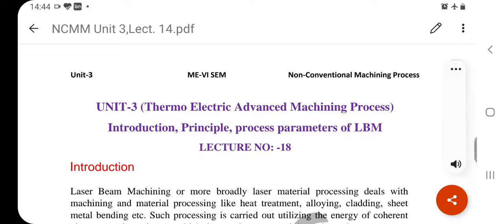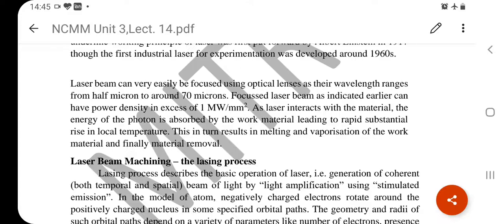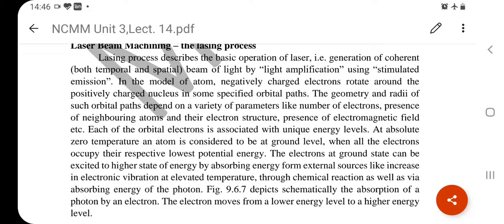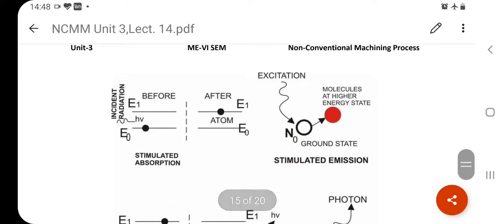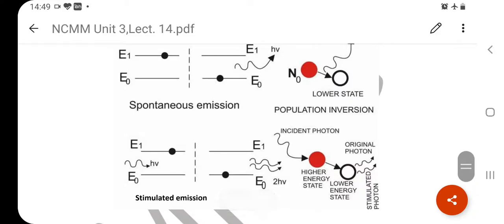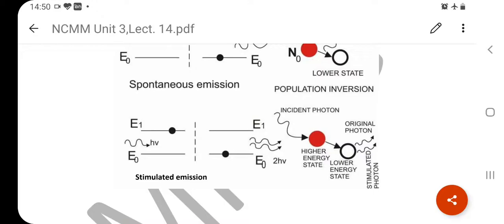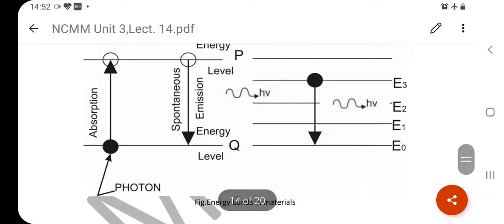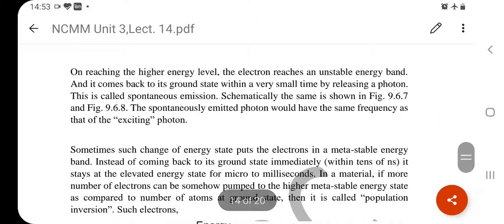6ME5-12, NCMM,Unit 3,Lecture 18,Laser Beam Machining Machining by Shekhar Kaushik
6ME5-12, NCMM,Unit 3,Lecture 18,Laser Beam Machining Machining  by Shekhar Kaushik